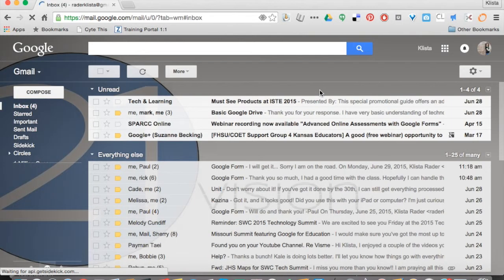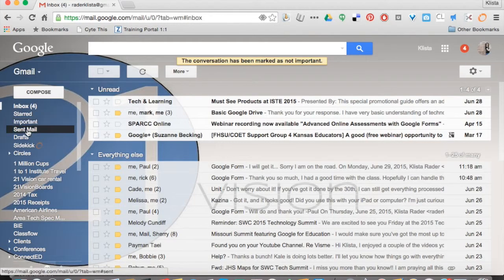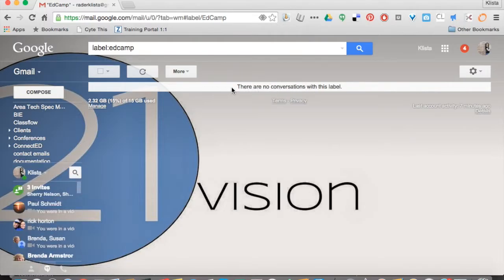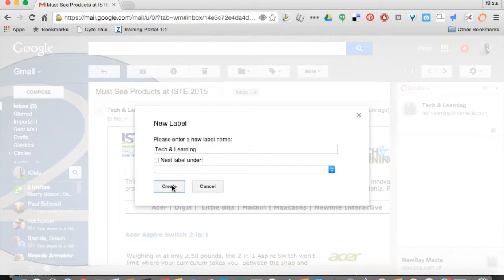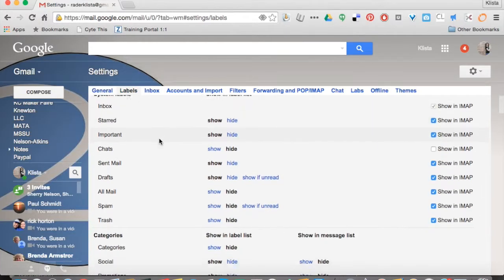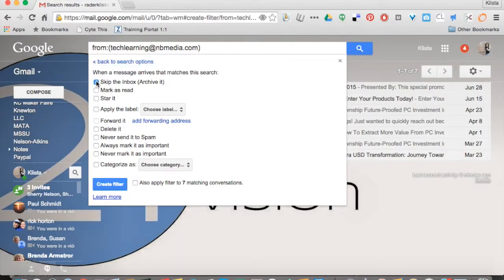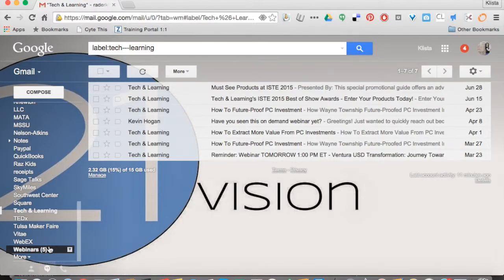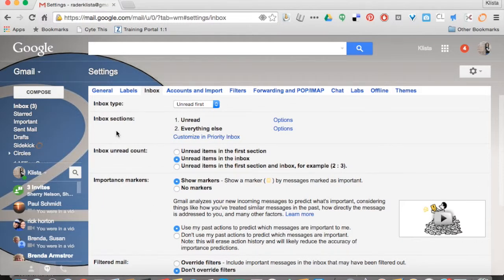Creating Labels and Filters in gMail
Basic tutorial to create labels and filters in gmail, making work load more efficient.